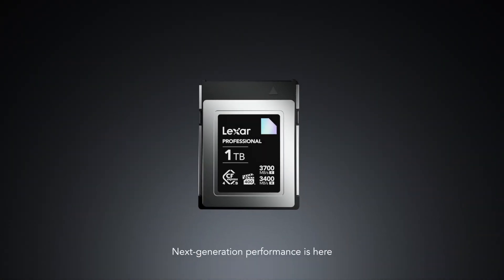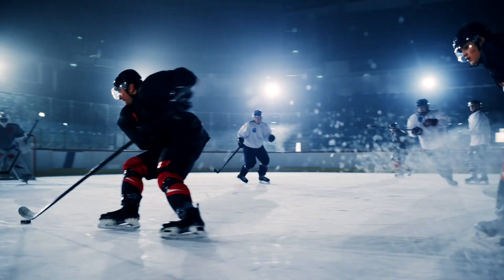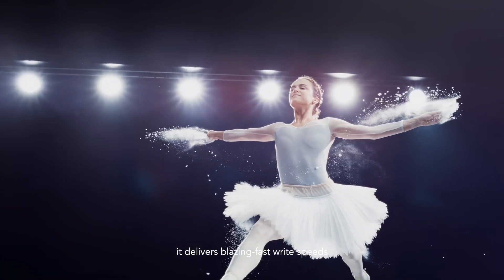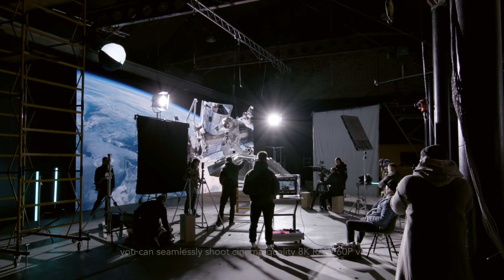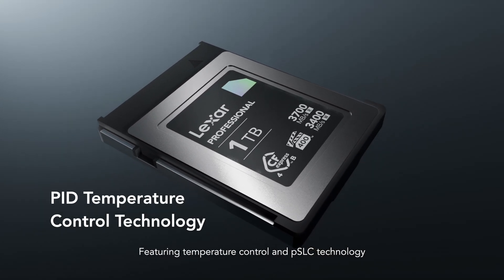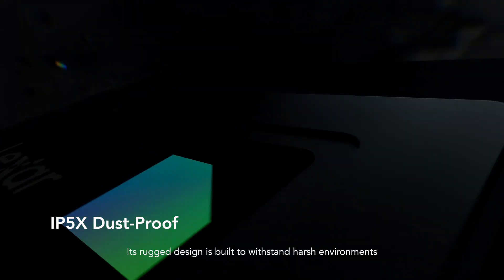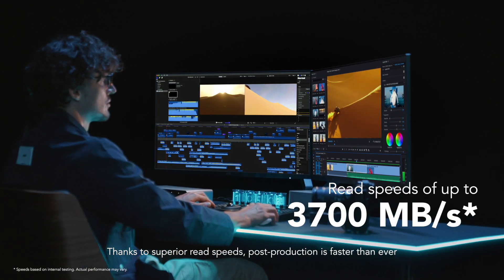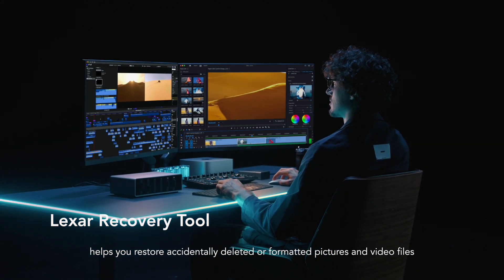Lexar® Professional DIAMOND CFexpress™ 4.0 Type B Card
Experience the CFexpress™ 4.0 advantage and capture stunning, seamless, cinema-quality 8K RAW video with write speeds up to 3400MB/s and dramatically expedite post-production with read speeds up to 3700MB/s. Equipped with 8-point protection against temperature, vibration, wear-out, dust (IP5X), drops, shocks, compression, and bends, the card also comes with data recovery software and a limited lifetime warranty.